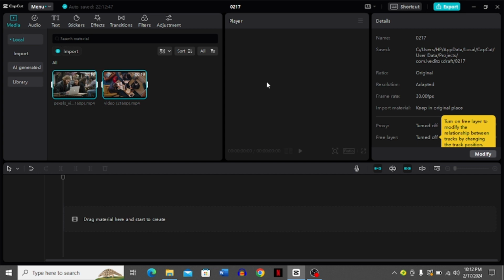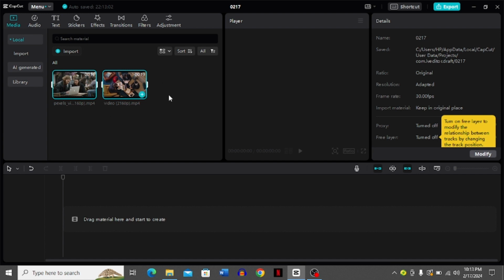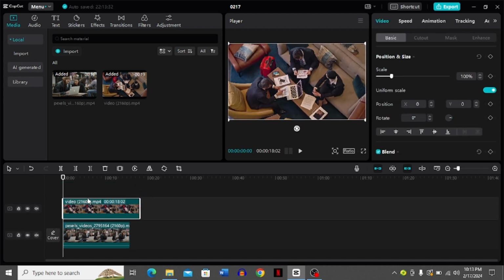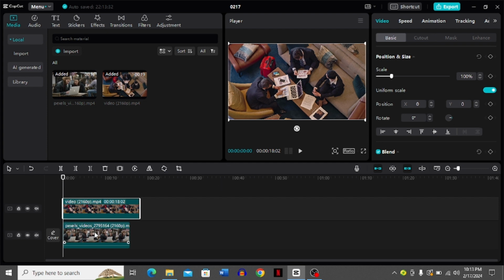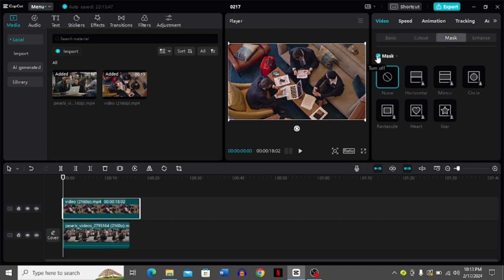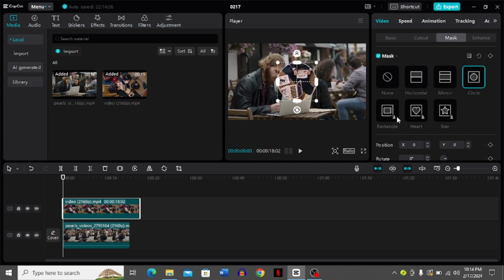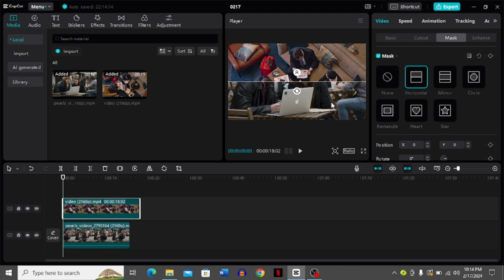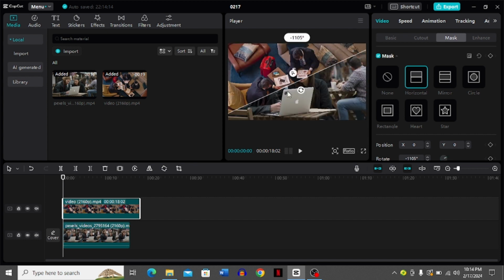How To Add a Mask In Capcut on PC